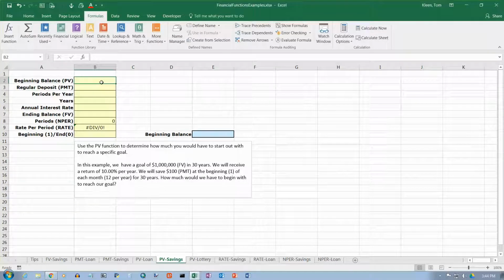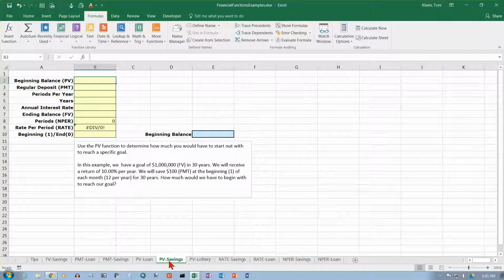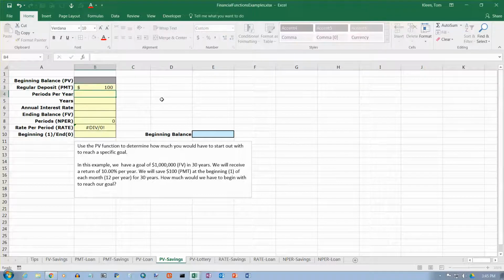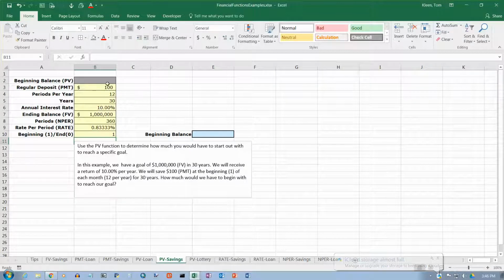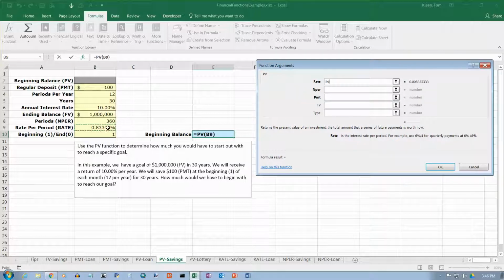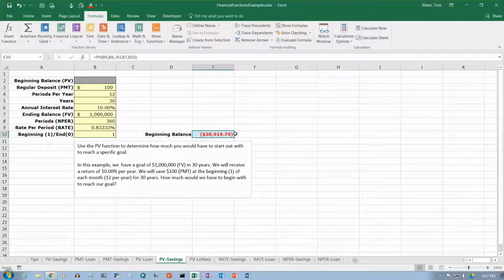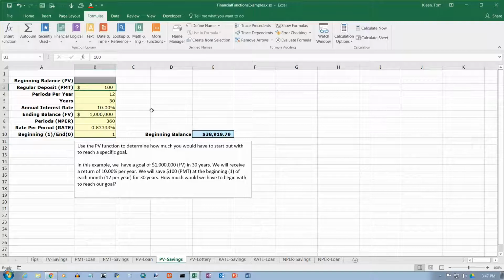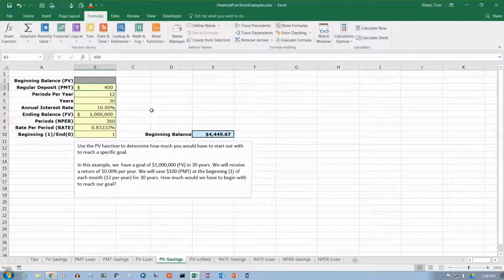Excel 2016: The Present Value (PV) Function -- Savings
Using the PV function to determine how much money you need to begin with to reach a savings goal.